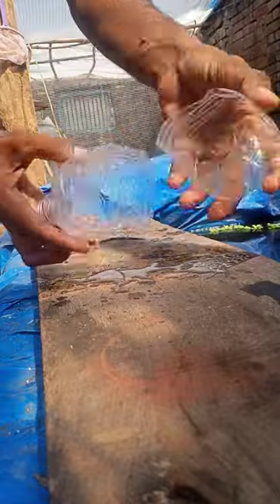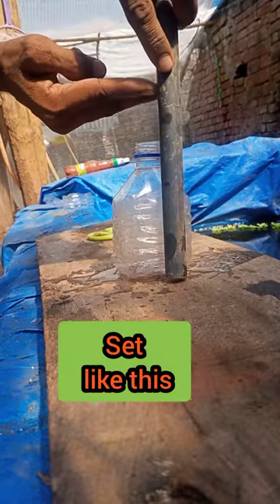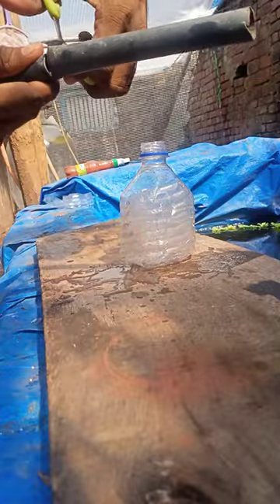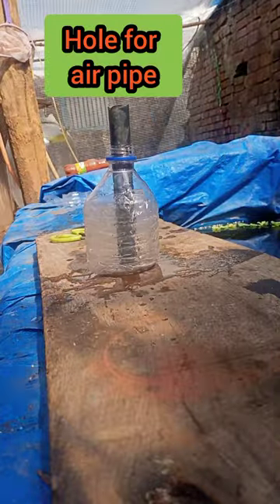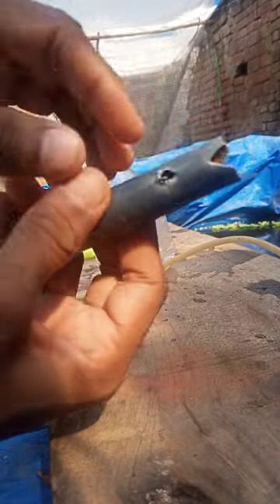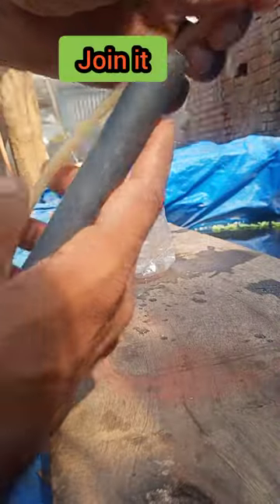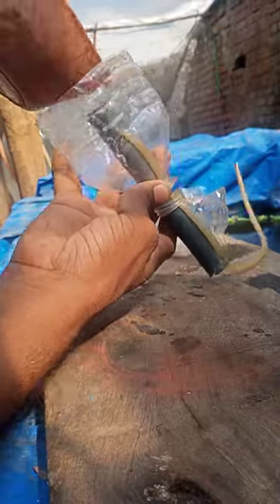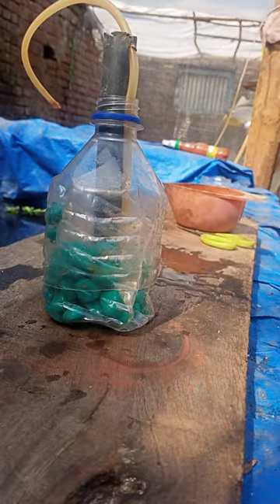plastic bottle recycling in aquarium filter DIY aquarium filter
Aquarium filter DIY project.
Diy aquarium filter.
Best aquarium filter.
Aquarium filter for beginners.
Aquarium filter from plastic bottle.
Plastic recycling.
Best out of waste projec.

DIY aquarium filter | homemade aquarium filter
How to make aquarium filter.
DIY aquarium filter at home.
Homemade aquarium filter.
best out of waste.
zero cost aquarium filter.
cheapest aquarium filter.
low cost aquarium filter.
aquarium filter for clear water.
biological filter for aquarium.
best aquarium filter.